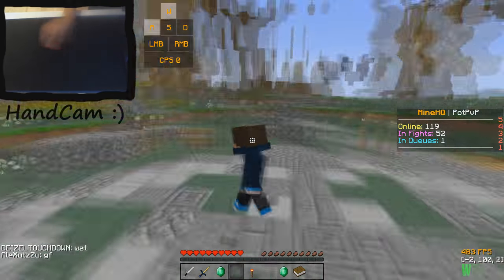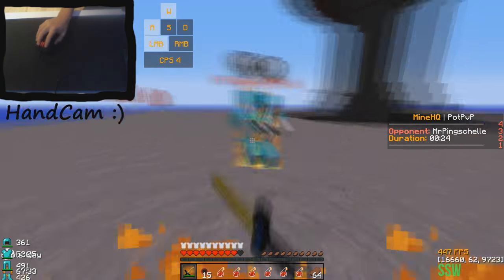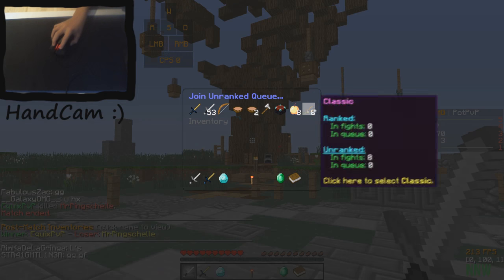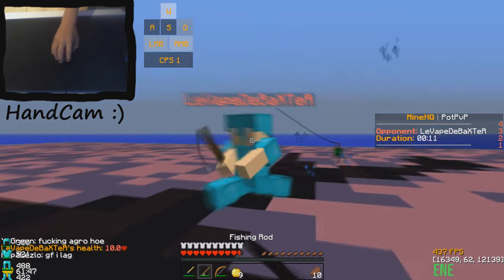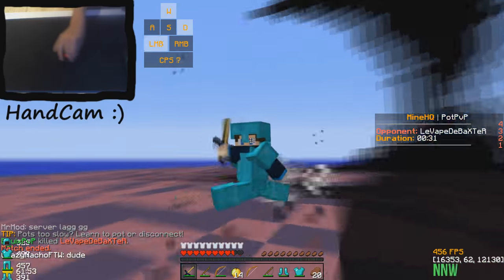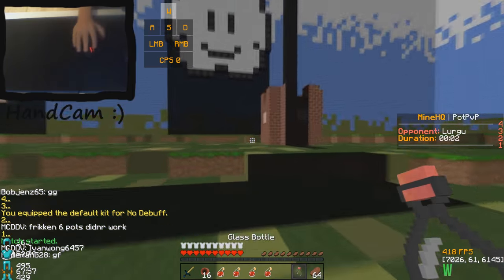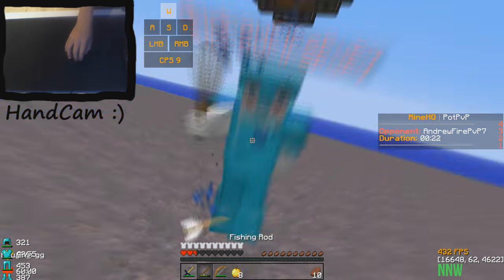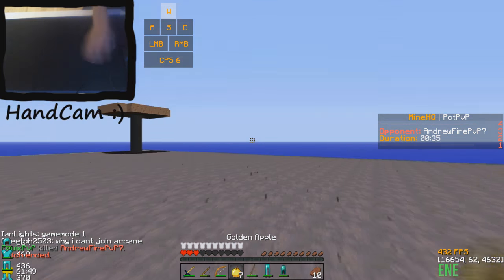Proof Im Not Hacking || Elo'' Series + Pack showcase!